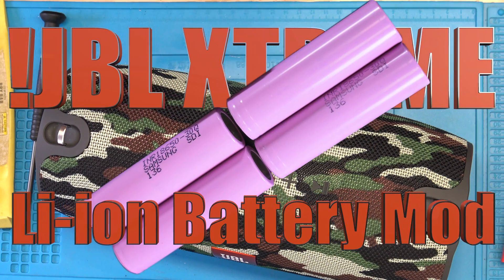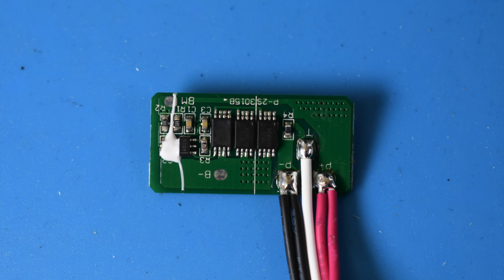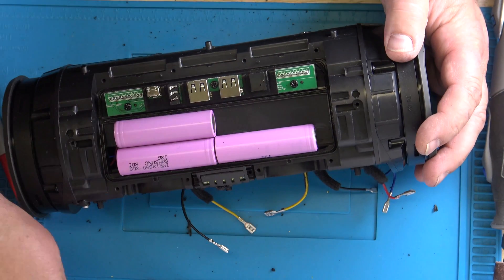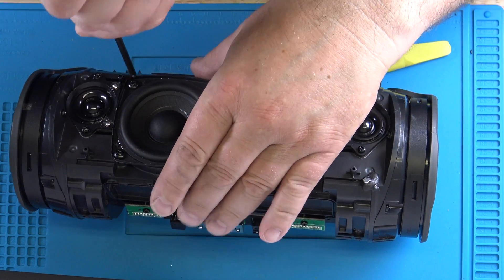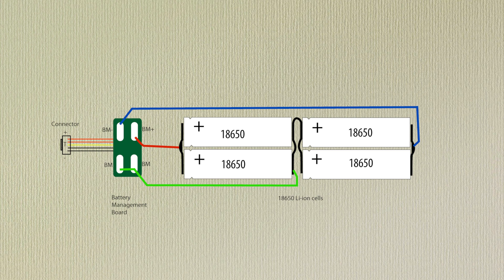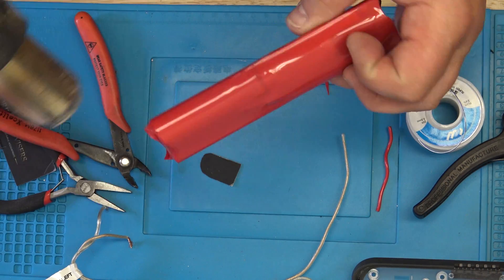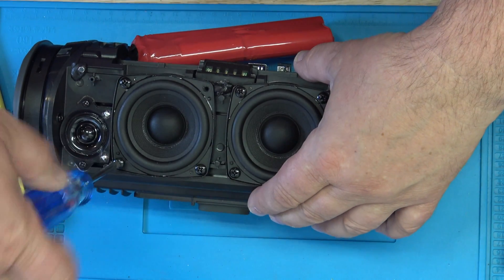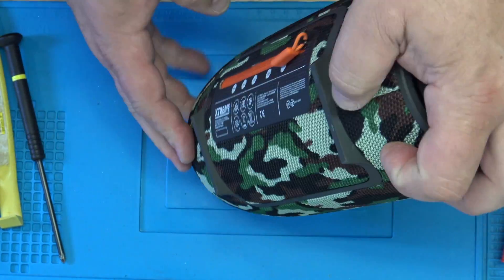JBL Xtreme Li-ion Battery Mod - The Right Way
Need a new battery for the JBL Xtreme bluetooth speaker?
In my case i got a used one from Ebay where the battery was dead. It didn't charge anymore, and it was out of warranty.
I was going to try to convert it to Li-ion batteries the same way as they are used in the JBL Xtreme 2.
Found and old broken laptop battery with 6 18650 cells in it. Took that apart, and was able to recover four good batteries from that pack.
Now they are in the Xtreme, and they are doing a good job. Charging works again, and the Xtreme frame needed only a small modification in order to fit the new batteries.
Have a look, share, comment, like, watch and learn!